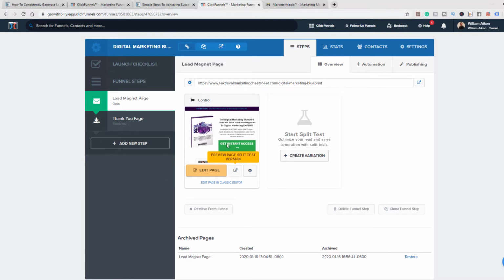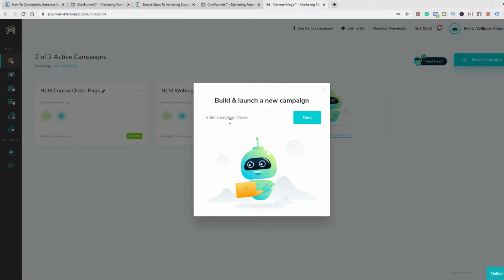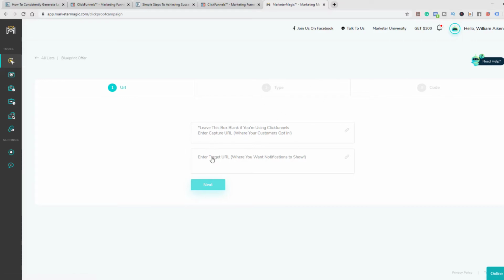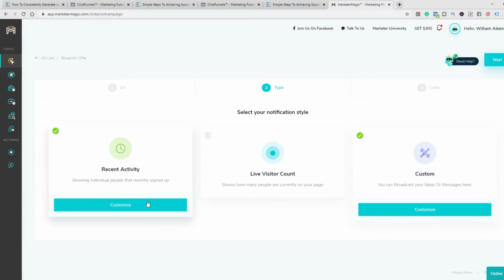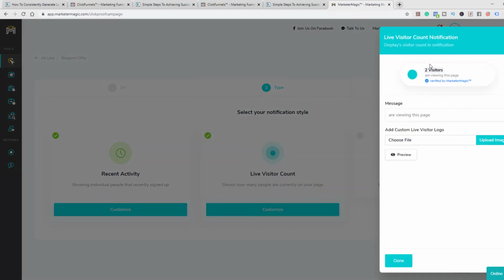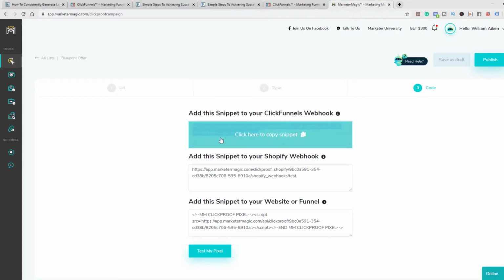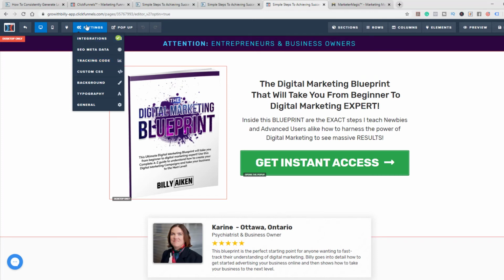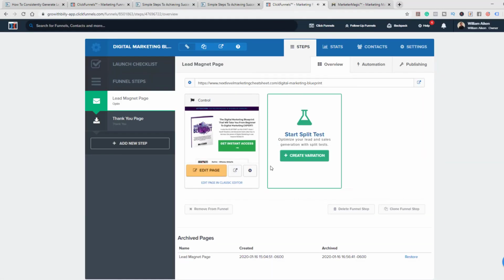How To Get Social Proof On Any Website [More Sales Guaranteed]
One of the biggest secrets to crushing it with digital marketing is through creating social proof on your websites and sales funnels. In this video, I will show you an easy way to do just that!

🔥 Take the 5 Day Financial Freedom Challenge today and learn how to become debt-free and achieve financial freedom

** Access To Other Resources Mentioned **
🔥 My #1 Software I Use Everyday To Grow My Business:

With MarketerMagic, you will be able to add a simple code to your landing pages, sales pages, and any other pages that you want social proof and increase your sales by 10X.